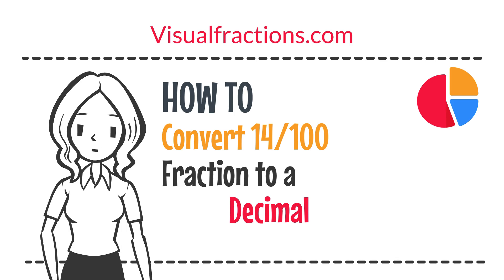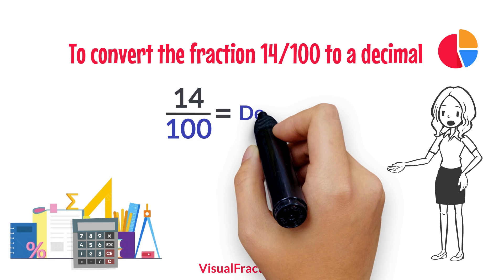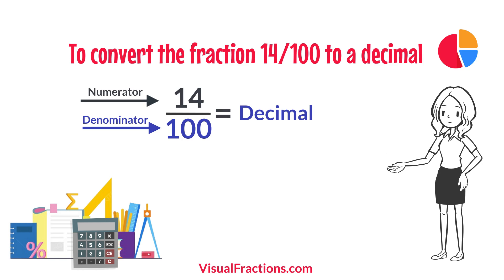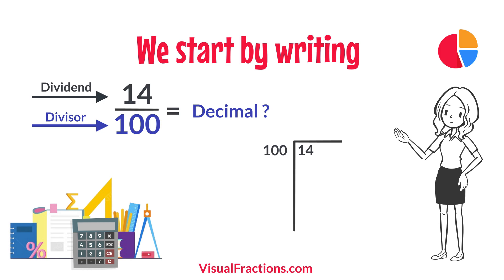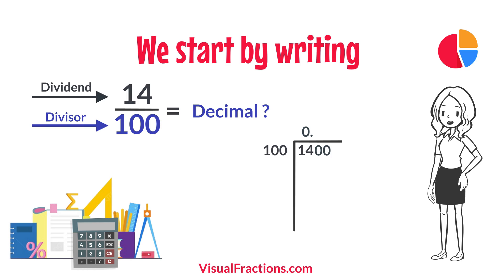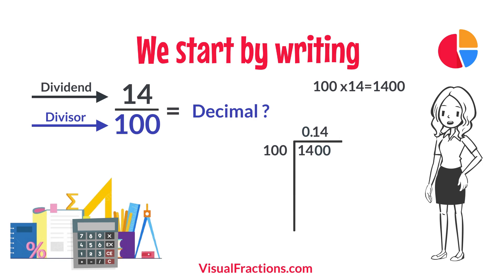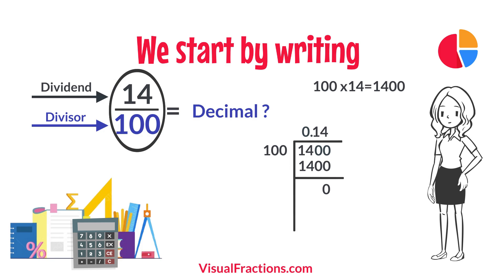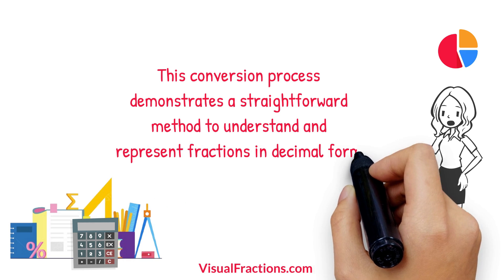Converting 14/100 to a Decimal: A Step-by-Step Tutorial